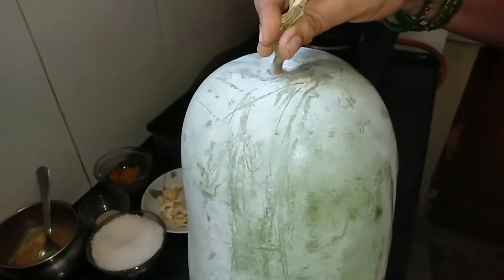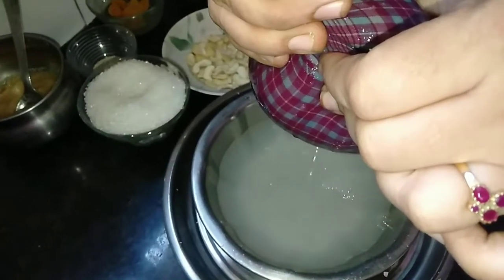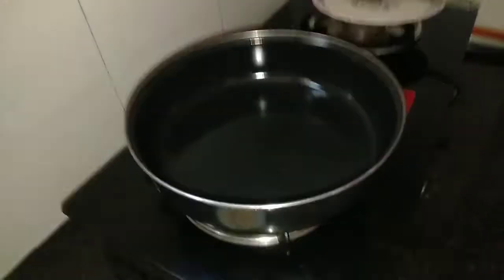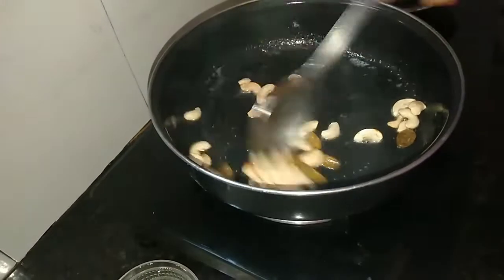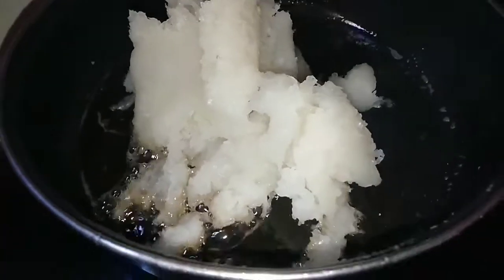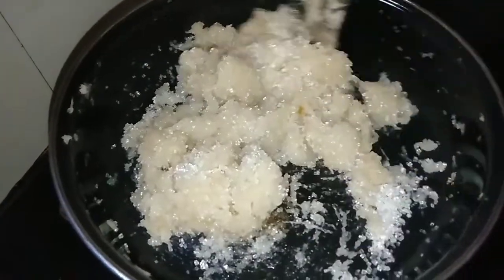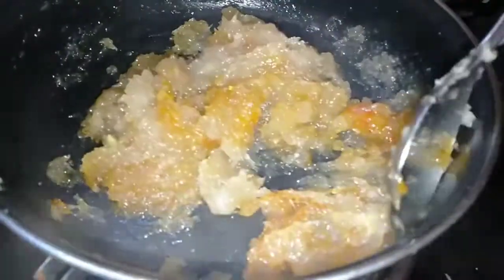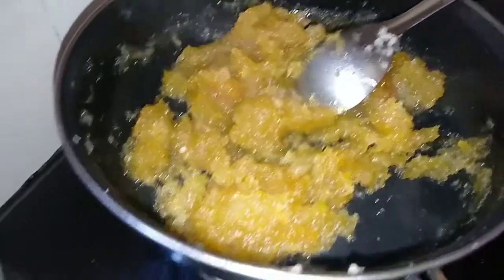| గుమ్మడికాయ హల్వా👌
మా వీడియో మీకు నచ్చినట్లైతే లైక్ చేయండి షేర్ చేయండి మరిన్ని వీడియోలు కోసం మా ఛానల్ ని సబ్స్క్రైబ్ చేసుకోండి